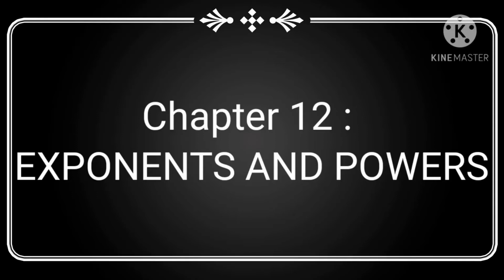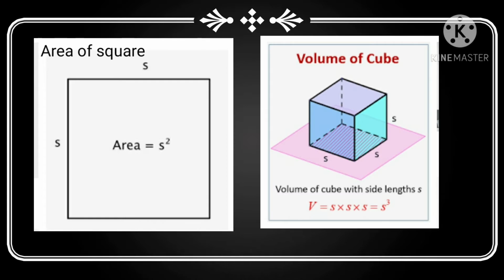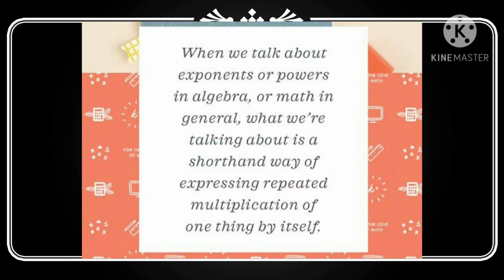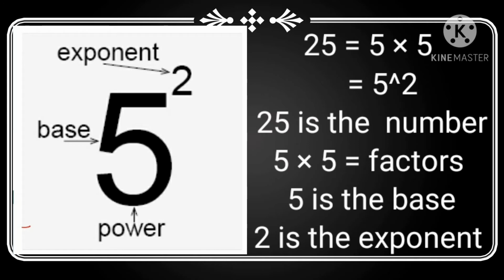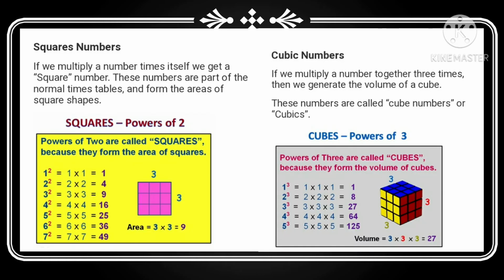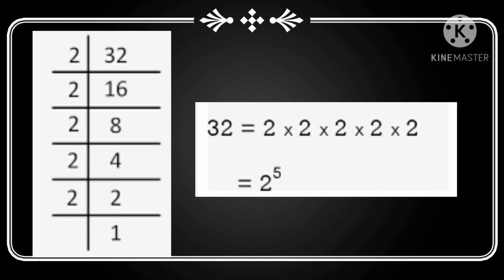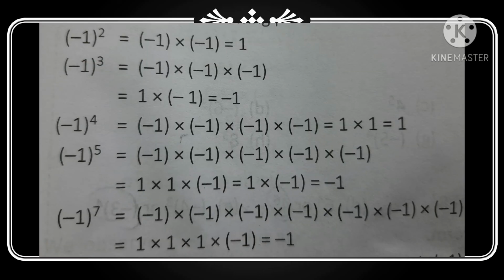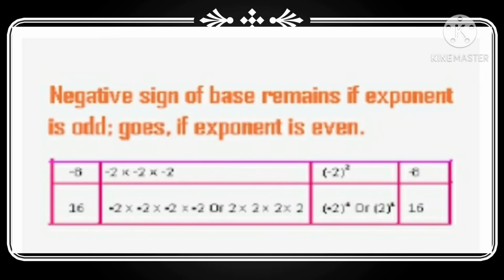Exponents and Powers 1